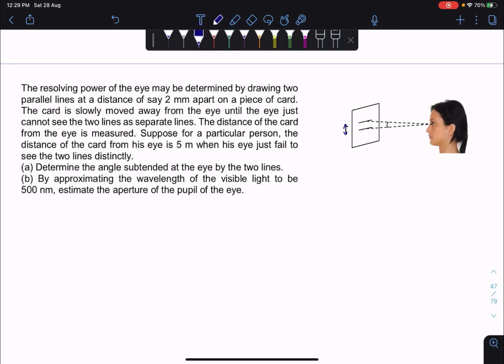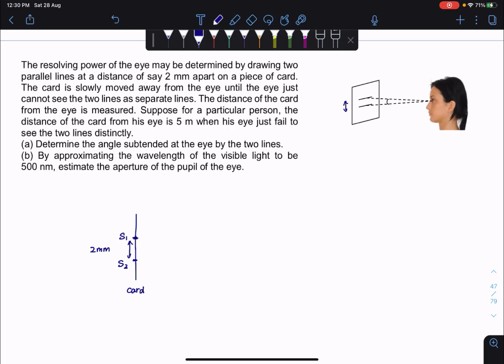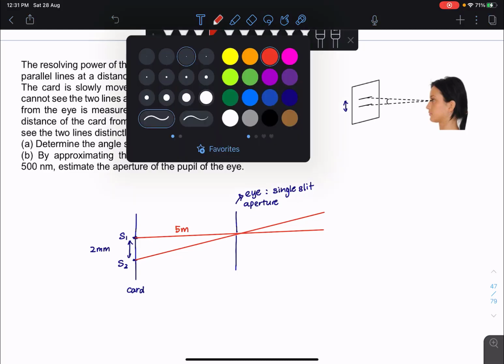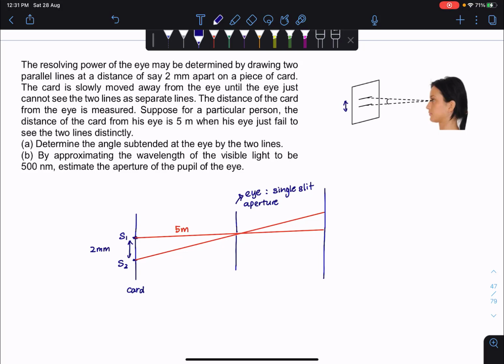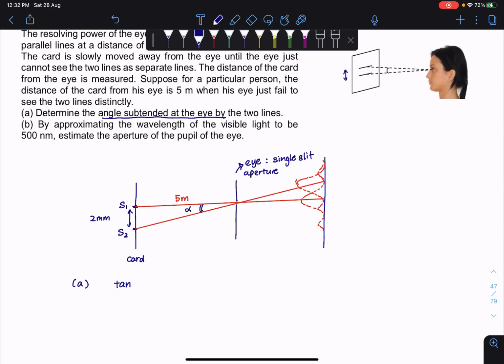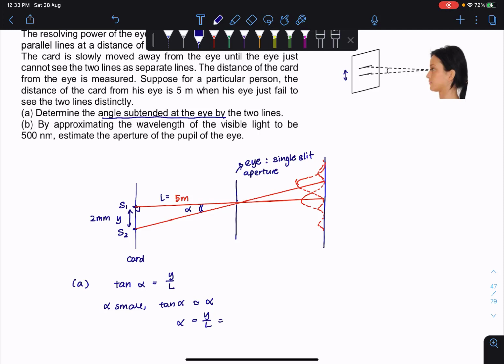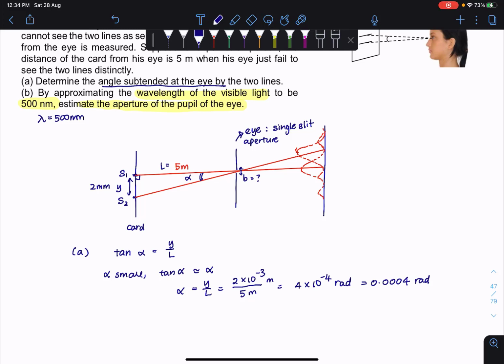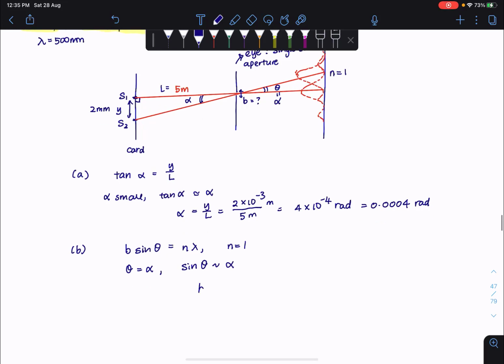Ex10 7 2 Resolving Power Rayleigh Criterion